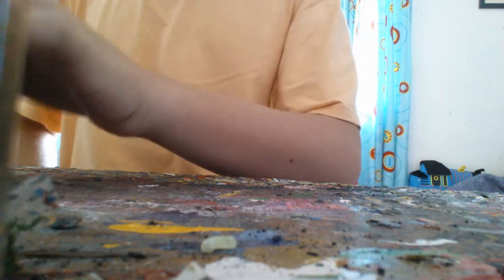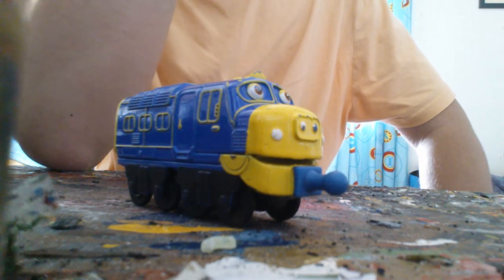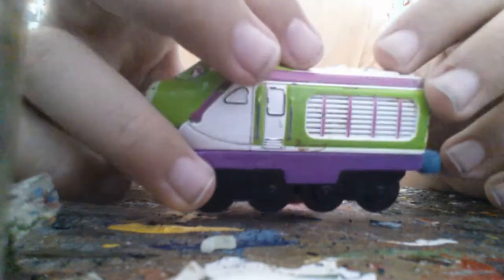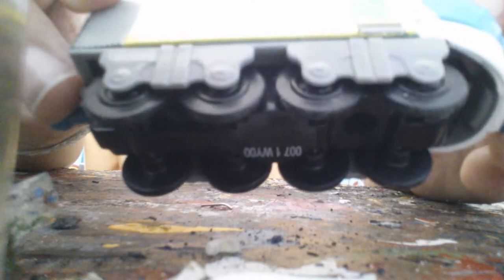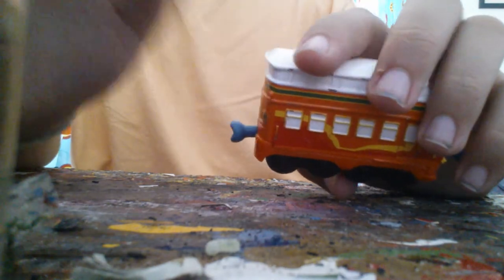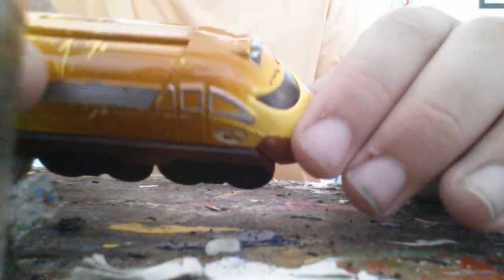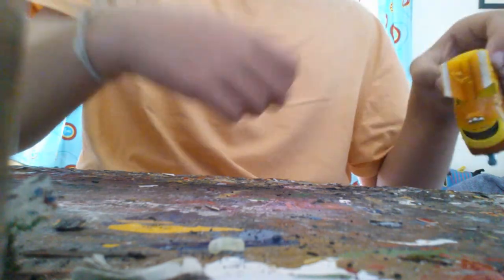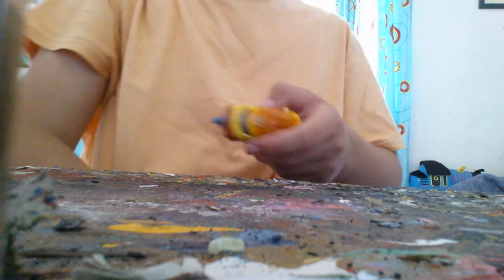More chuggers from car boots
I swear I'm finding more chuggington merch now fro some reason in 2018